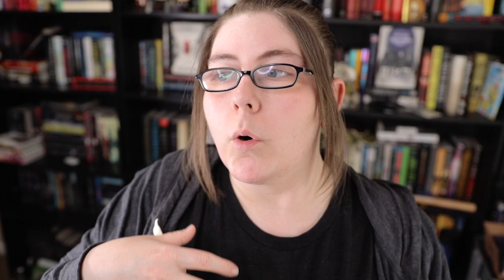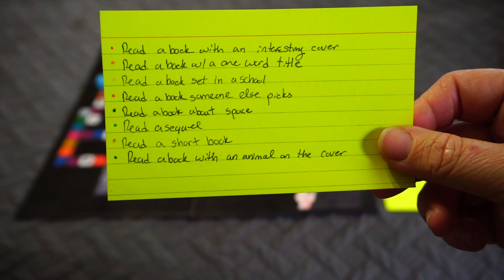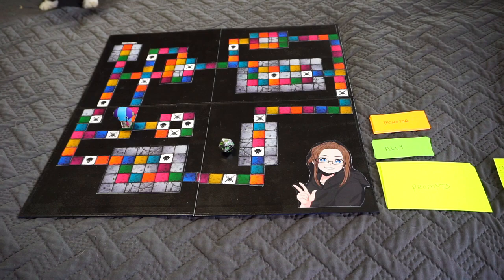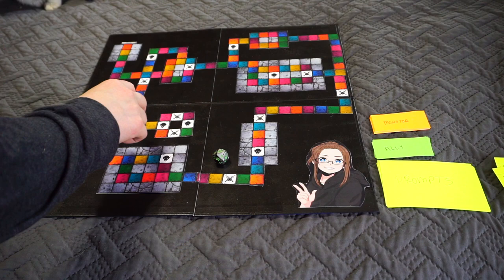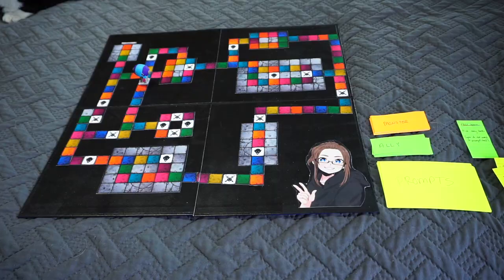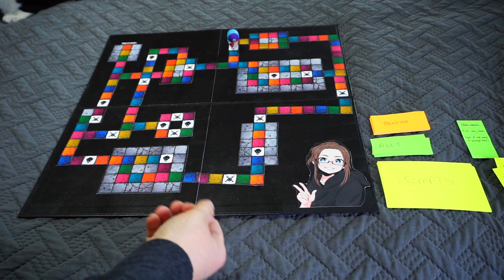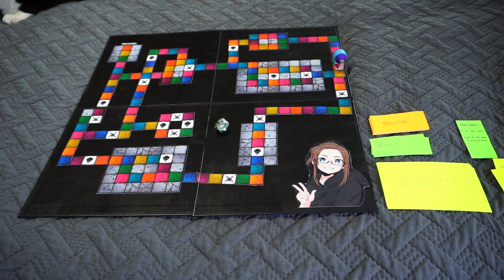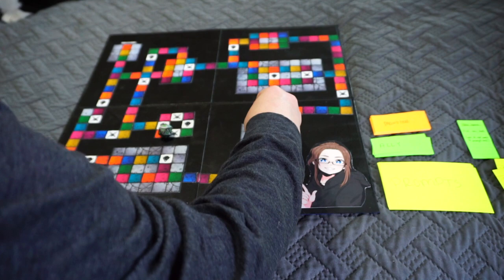AUGUST TABLETOP TBR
It's August, and that means it's time to play Tabletop TBR to pick what I'm going to be reading this month!

I've made some small changes to the game so if you're interested place watch the beginning.  If not, you can skip to around the 3 minute mark and the rolls start shortly after.

Amazon Wishlist